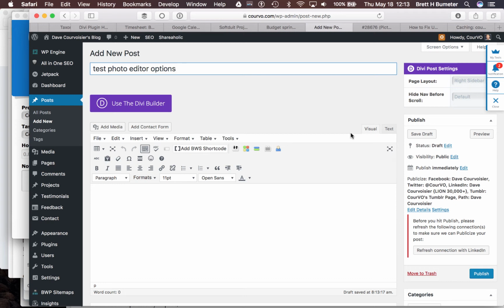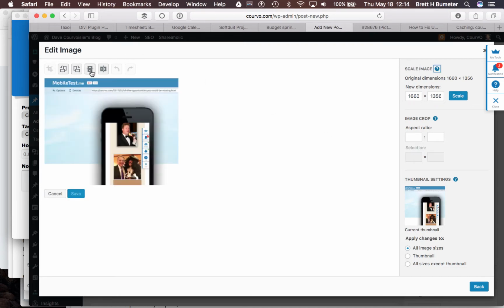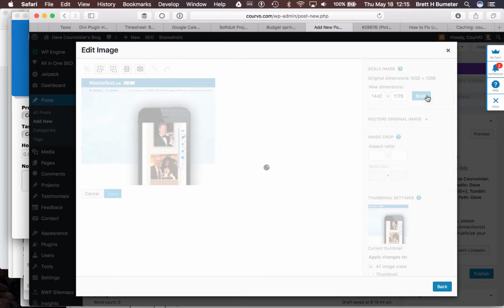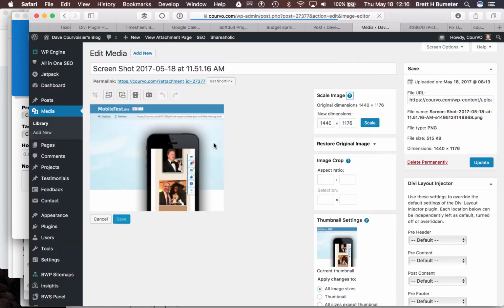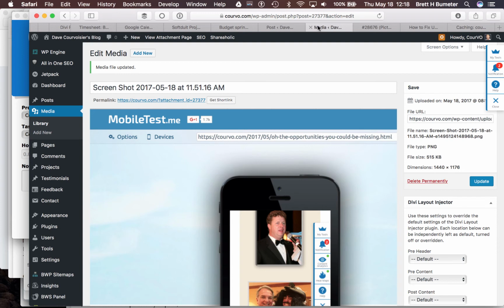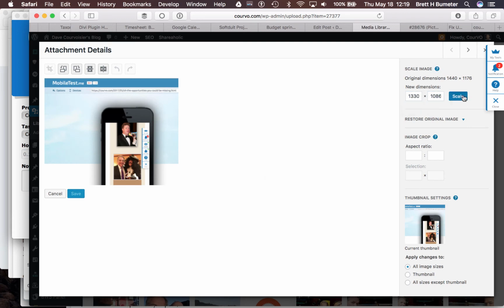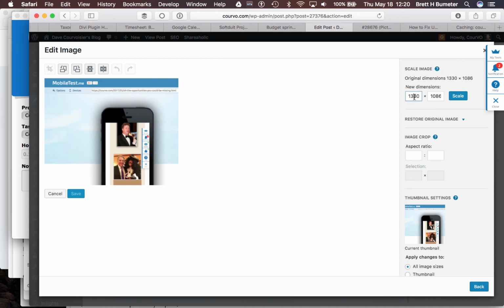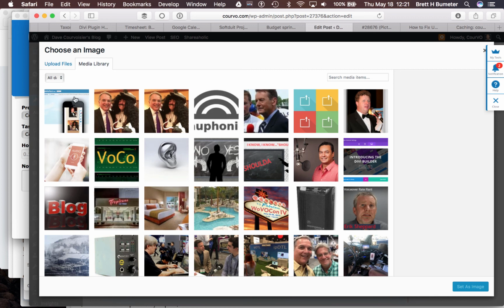Divi Image Module No Image Editing Capability Error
In this video, we provide a visual example of either an error in Divi or more likely an unintended User Interface issue...   When we add an image through the Divi Image Module, we do not have the same image editing options that normally are available in the WordPress text editor or media library. We can edit the image later directly through the WordPress media library, but not through the workflow of adding an image in the Image Module Upload Image button option provided by Divi.